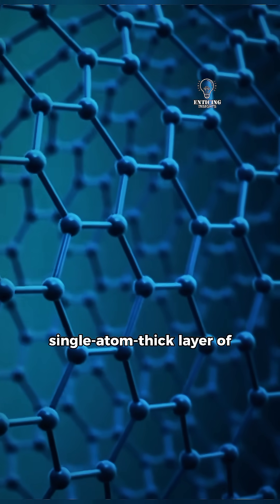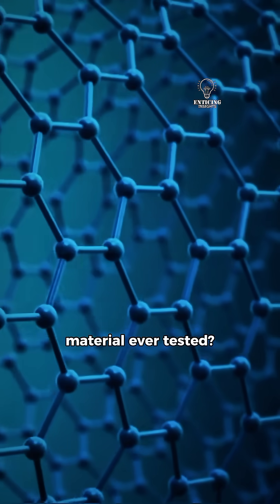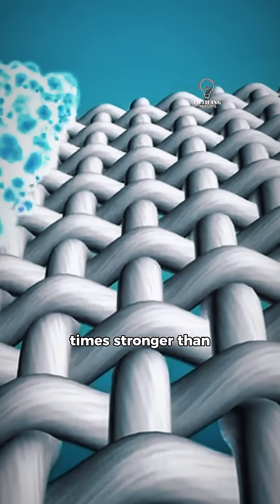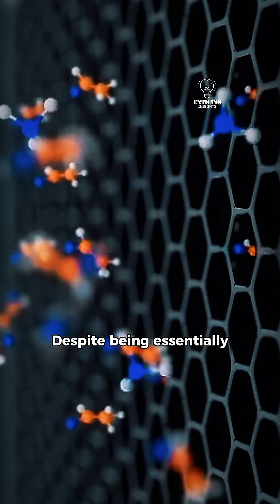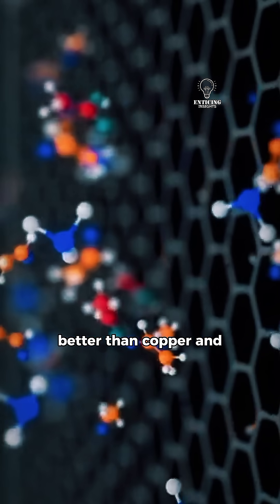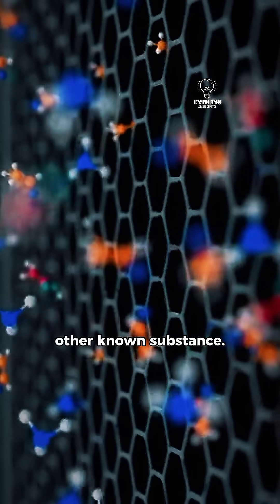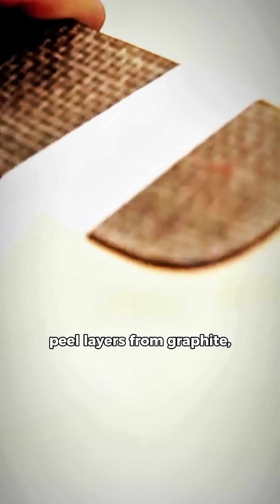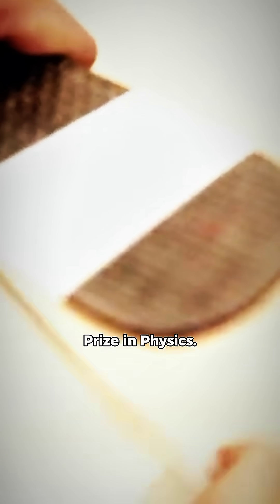Graphene: The Super Material You’ve Never Heard Of!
Welcome to Enticing Insights! We are bringing you fascinating facts every two days. Our goal is to educate and entertain you with short, engaging videos that spark your curiosity and expand your knowledge.

Join us on this journey of discovery!